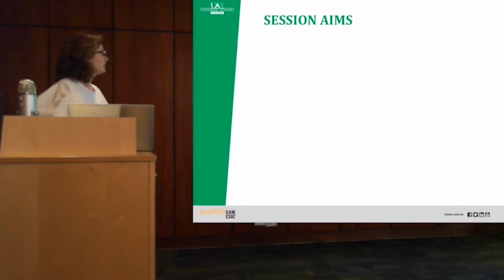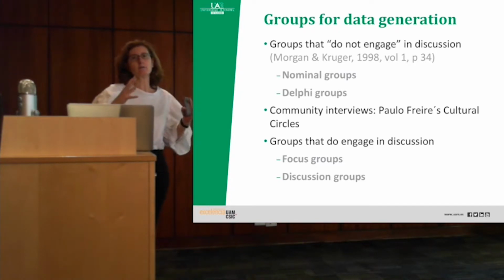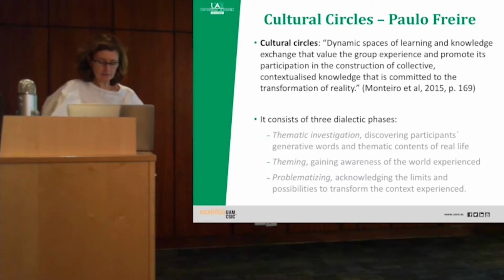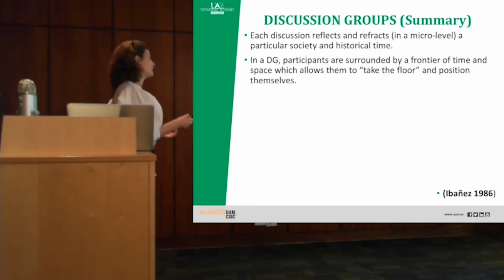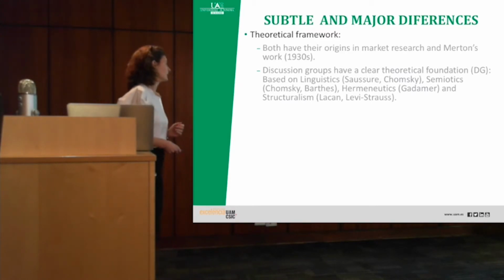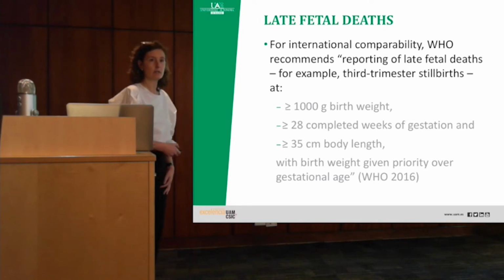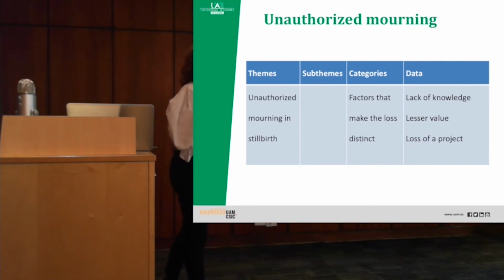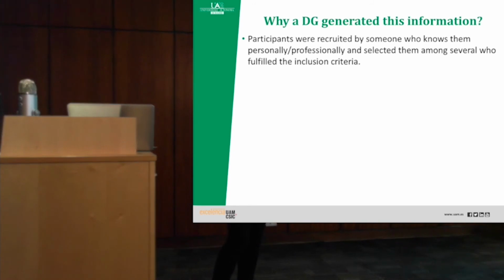Focus Groups or discussion groups: Experience of participants and researchers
Original title: Focus Groups or discussion groups: Providing insights into the experience of participants and researchers in health services research

Speaker: Azucena Pedraz-Marcos, RN, MSc, PhD, Sección Departamental de Enfermería, Facultad de Medicina, Universidad Autónoma de Madrid

Abstract: Focus groups have provided insights into a huge variety of research questions from different disciplines, being widely used in health services research. Focus groups are the technique that dominates the field in the English-written scientific literature, but there are different approaches to data collection in groups in terms of style of the moderator, presentation of questions/topics, and the way data are analysed (Barbour, 2007). In this presentation, I will briefly introduce a series of group techniques utilized in qualitative research to later focus on discussion groups, following Ibañez and the Madrid School of Social Theory. The discussion group is a qualitative technique that aims at reproducing in a micro-social scale what would be the macro-social situation, through the interaction of its participants in order to enable the generation of discourses/texts, which analyzed, identify and organize the social meaning of a specific field or theme (Pedraz, 2014). Based on my research about midwives´ experiences dealing with late stillbirth delivery, my presentation will address some of the features of planning and setting up discussion groups:  group composition, number and size of groups, sampling frames, decisions about the room, the moderator, the recording, transcribing and running group discussions